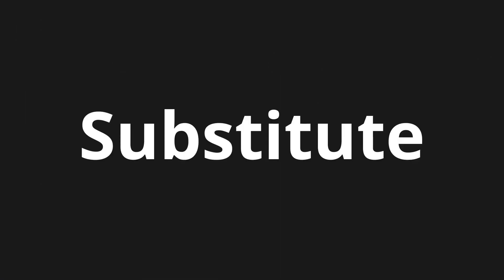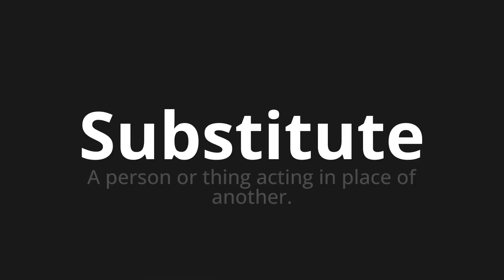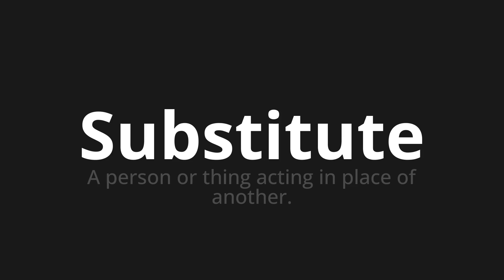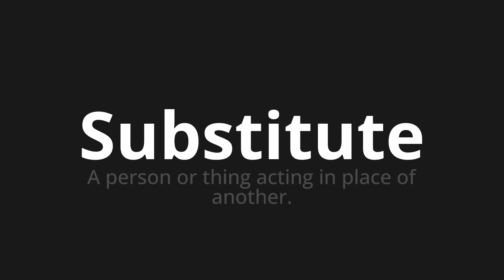How to pronounce Substitute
Master the Pronunciation of 'Substitute' - which means : A person or thing acting in place of another. 📝 with @PPrononciation 🎓🗣️ - [Your Guide to English]

Learn to pronounce 'Substitute' perfectly in English with our easy and engaging tutorial by @PPrononciation! 📖📽️ In this comprehensive video, we provide you with native speaker examples 🗣️👂 and phonetic breakdowns 🎵 to ensure you get the pronunciation just right.

How to say Substitute in English